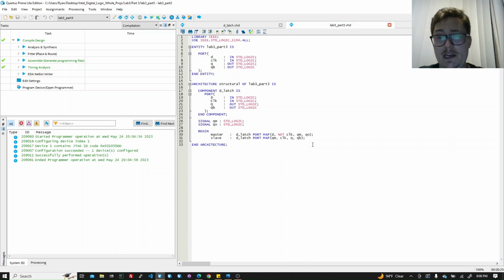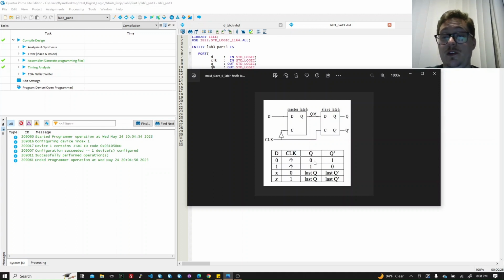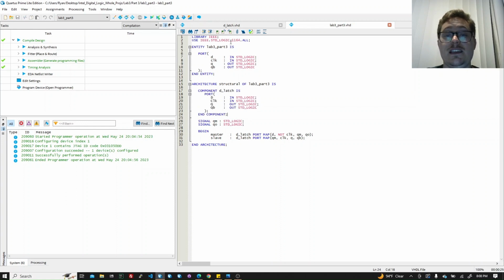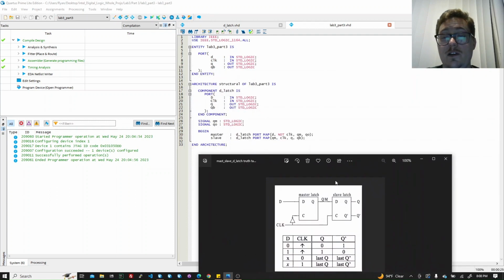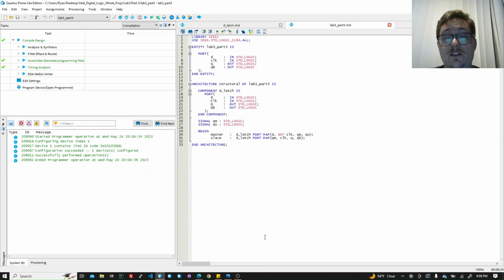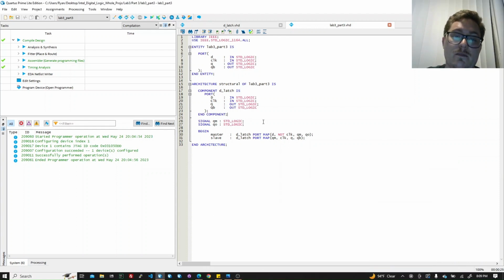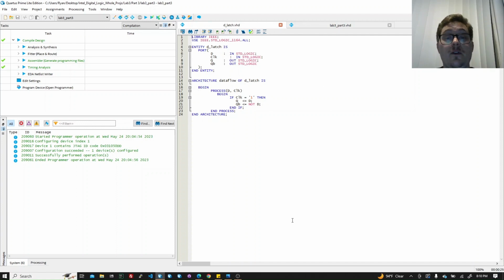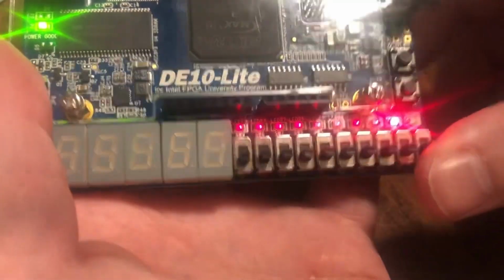Lab 3 Pt 3 - Intel Digital Logic Course